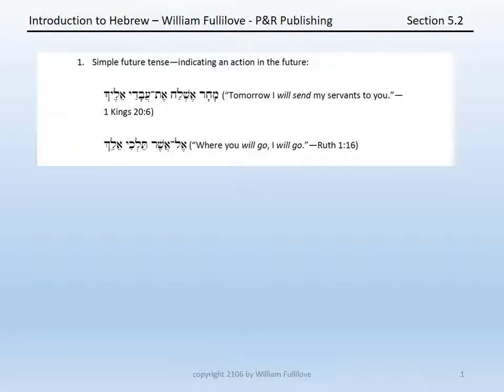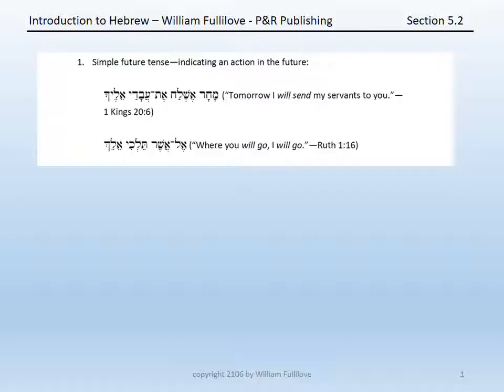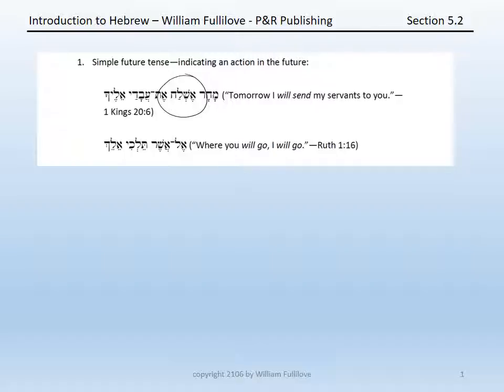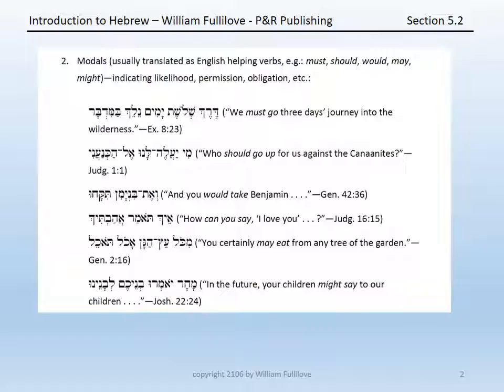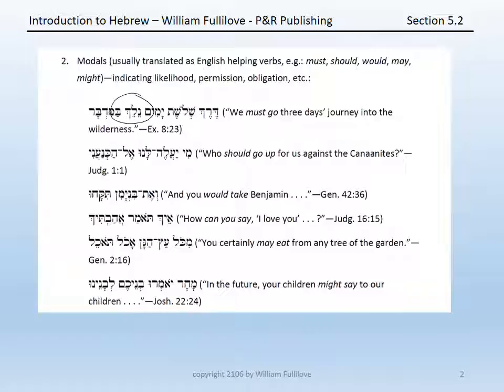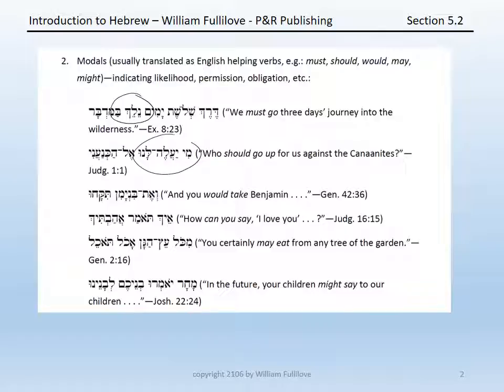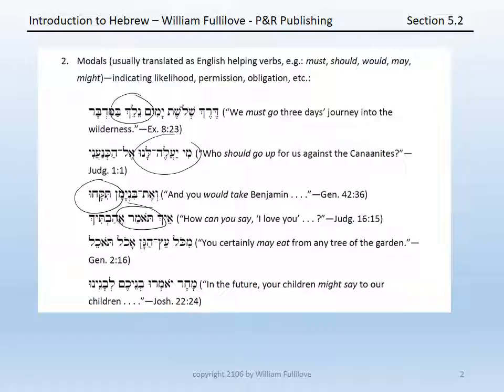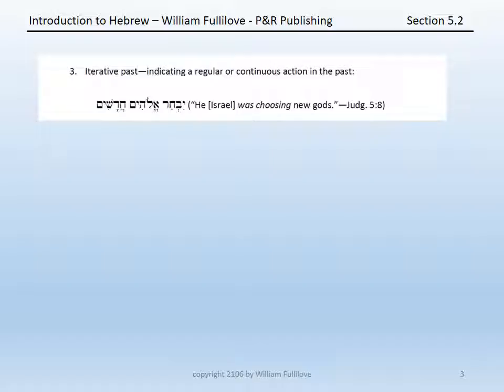Section 05 02